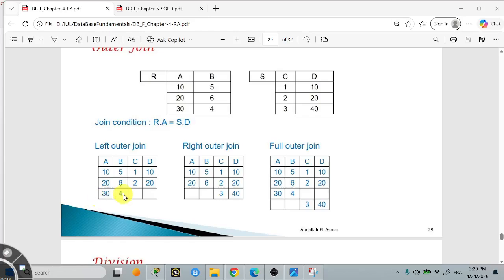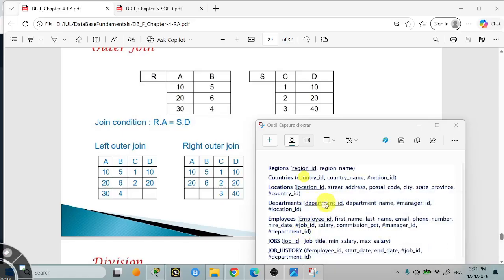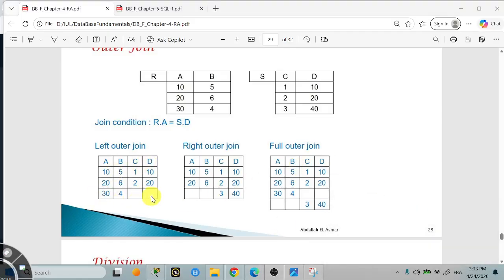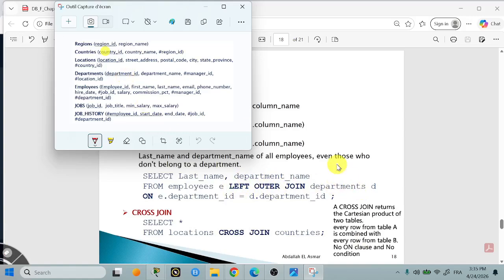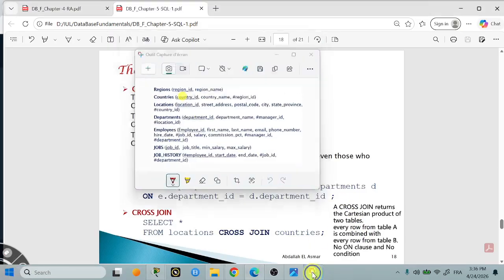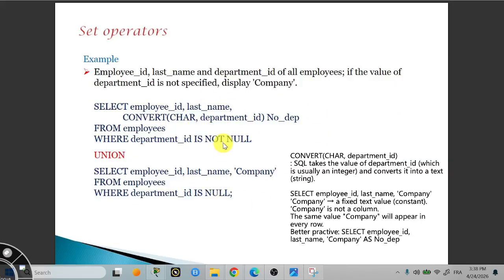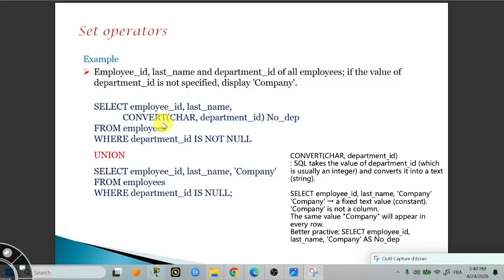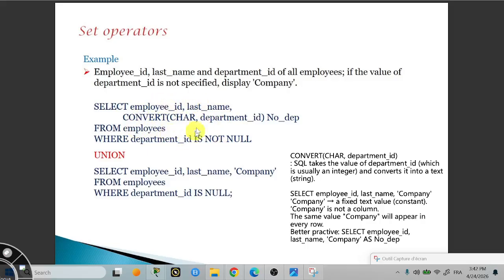SQL SELECT Video # 9